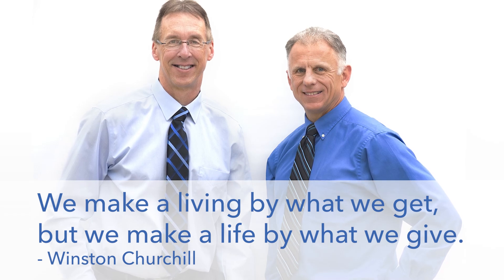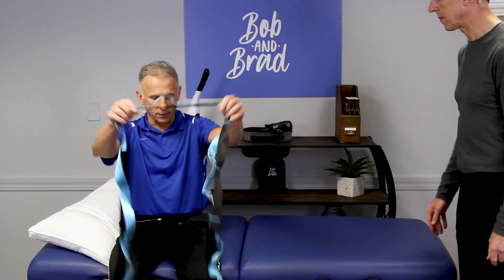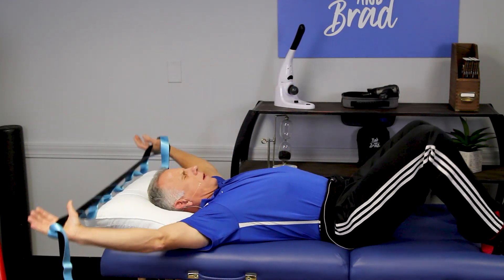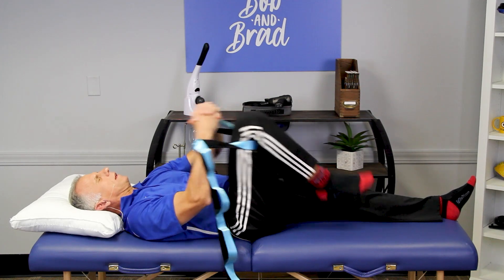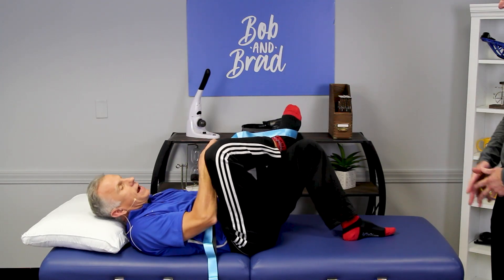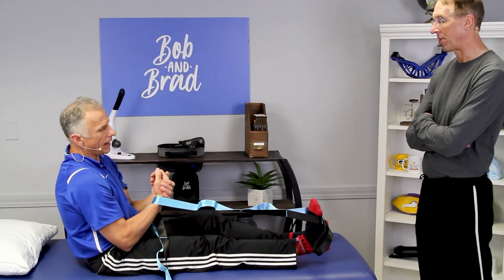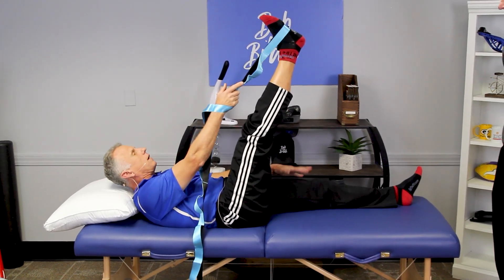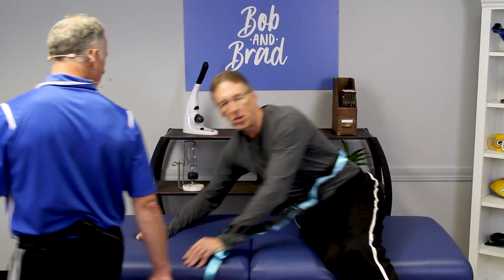Beginner Stretch Routine in Bed Using A Stretch Strap (10 Stretches)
Bob and Brad demonstrate a beginner stretching routine that you can complete in bed using the Bob and Brad stretch out strap.

Interested in learning about the products mentioned in today's video:
1) Bob and Brad Stretch Strap

This month we are giving away a grand prize of a Sleepovation mattress and two pillows!